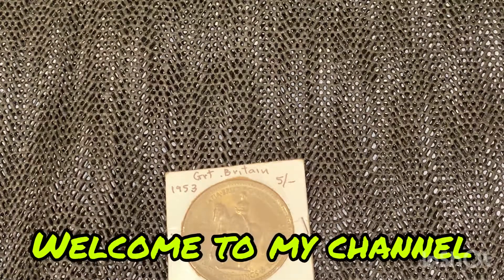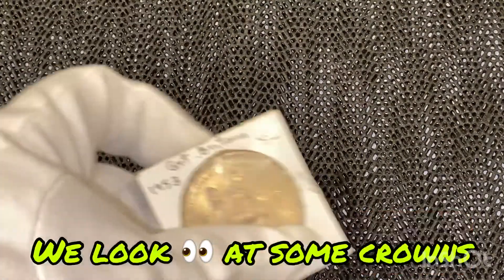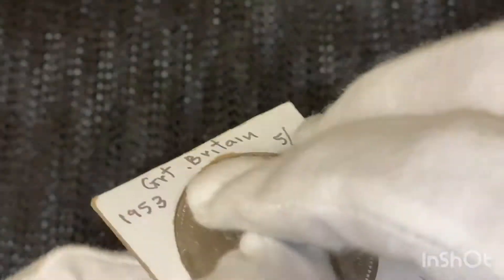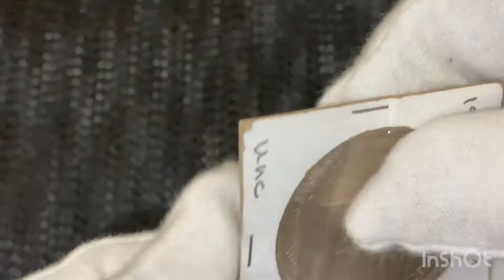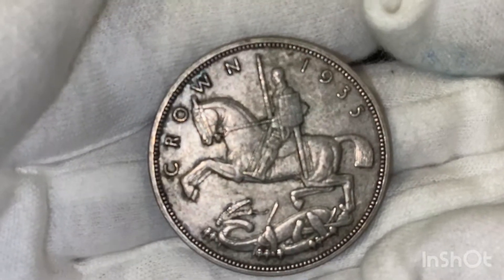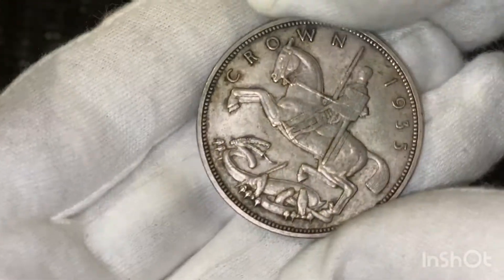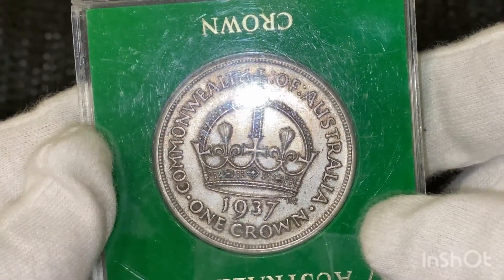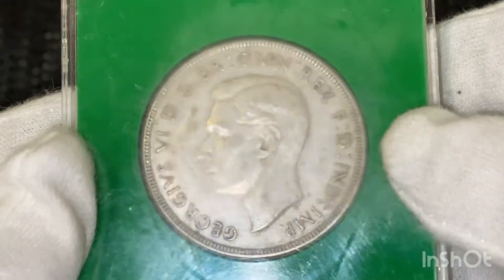COINS:LET'S LOOK AT SOME CROWNS VLOG #10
Hi Everyone.
                    This video vlog is called COINS: let's HAVE A LOOK AT SOME CROWNS VLOG #10. These are a few Crowns I have in my collection, They are from Australia, South Africa & the UK. Most contain silver. I hope you find this video of some interest & give it a thumbs up, Please subscribe as this will help my channel grow, comments welcome & I will reply to all, Thanks for watching David Coin Spot